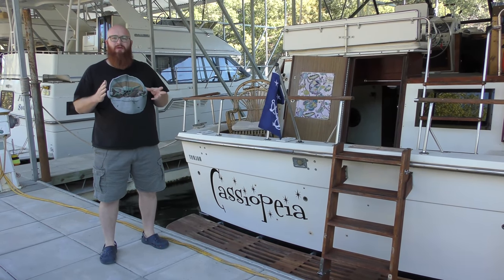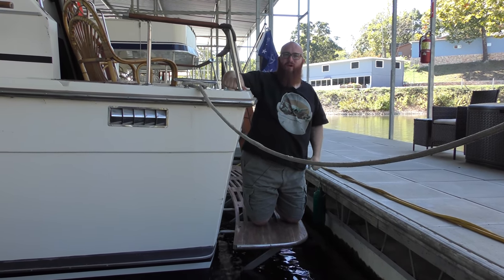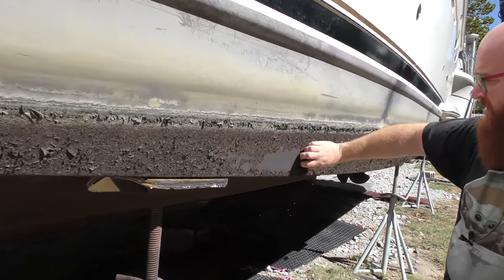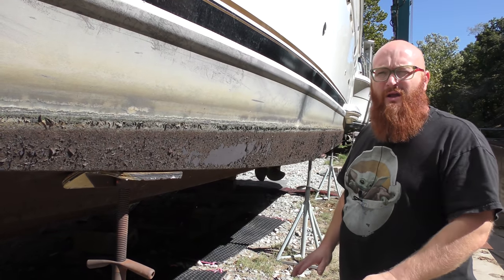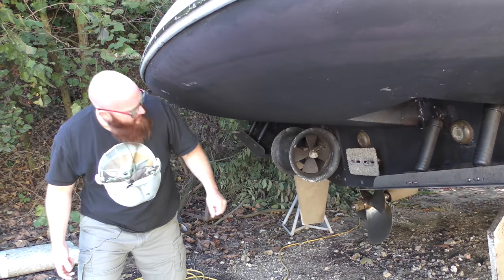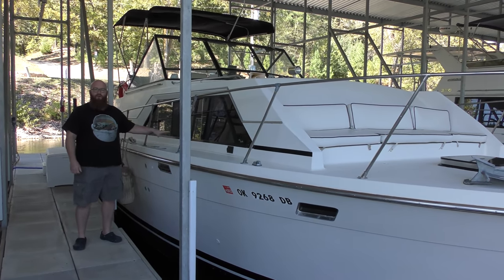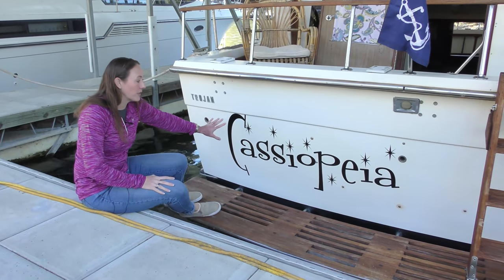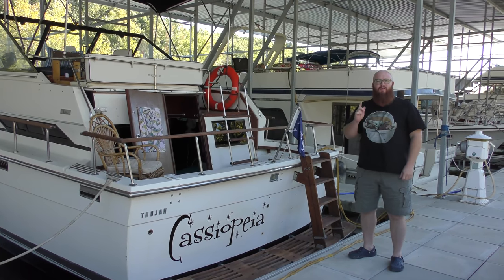Trojan #6: $4K Bottom paint job!?! CAR WIZARD shows how it's done & other major updates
The 1974 Trojan F36 Tri-Cabin gets a very expensive paint job and other updates. The CAR WIZARDs 🧙‍♂️ show why it's so expensive and how they are customizing the yacht for their needs.